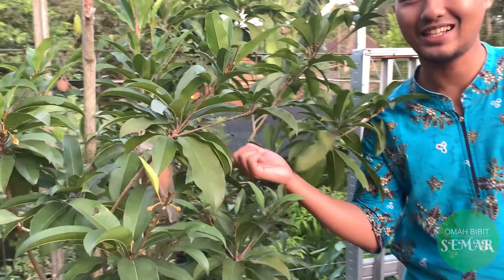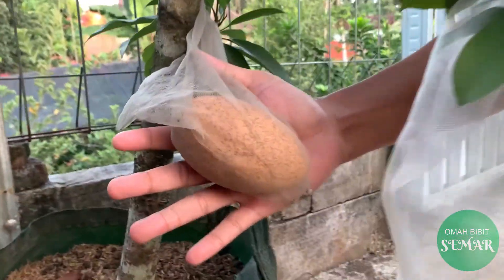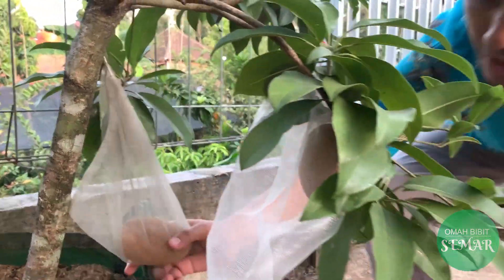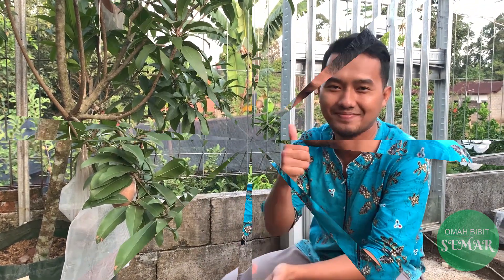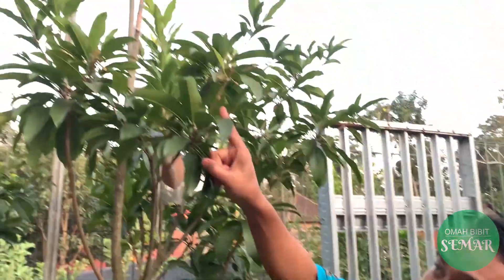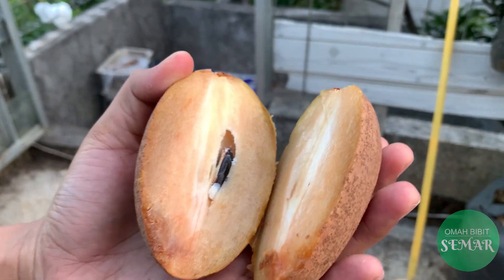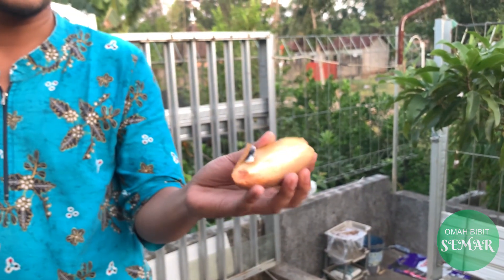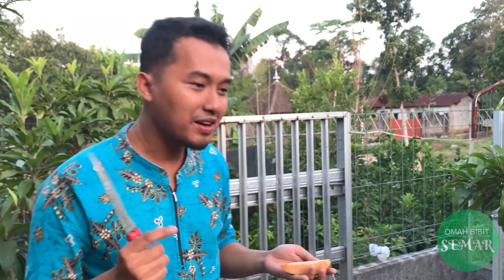SAWO JUMBO ALANO | SANGAT - SANGAT RECOMMENDED | PALING SPESIAL !!!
Halo Sobat Omah Bibit Semar

Apa Keunggulan Dari Sawo Jumbo ALANO Sehingga Disebut Sawo dengan Kualitas Unggul?
Dikatakan sebagai sawo  dengan kualitas unggul karena memiliki keunggulan sebagai berikut :

1. Bisa Tabulampot
2. Gampang berbuah
3. Sangat Adaptif dan kebal terhadap penyakit
4. Daging buah tebal
5. Rasa daging manis, kesed dan segar
6. Bentuk bisa besar

Itulah beberapa keunggulan dari buah sawo jumbo alano yang dapat menjadi pertimbangan bagi Anda untuk menanamnya. Pastinya, Anda takkan pernah kecewa jika menanam buah ini. Karena rasa buah takkan mengecewakan. Buat Anda yang ingin merasakan panen buah ini, Anda bisa dapatkan bibit buah sawo alano tersebut di tempat kami.
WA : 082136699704